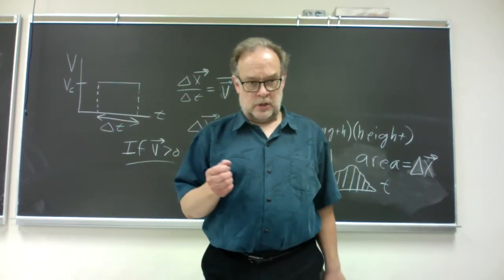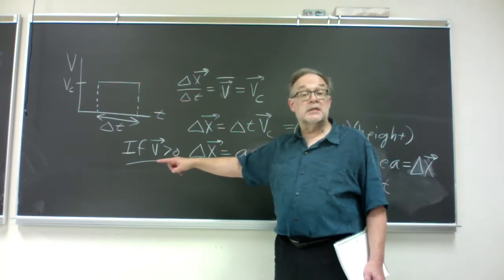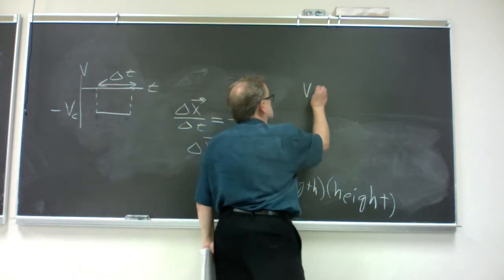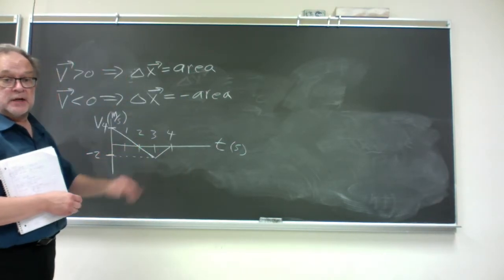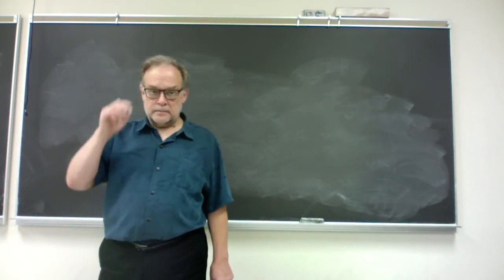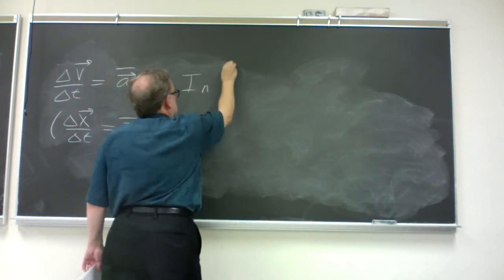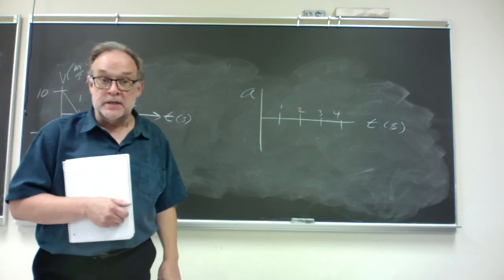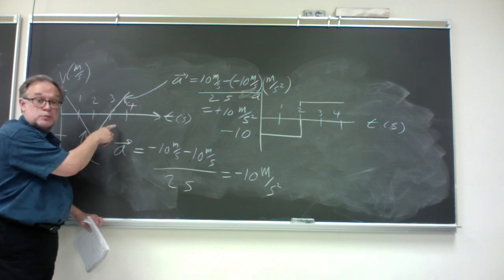Ch 2, sections 3 and 4